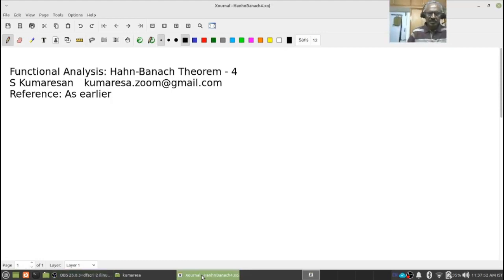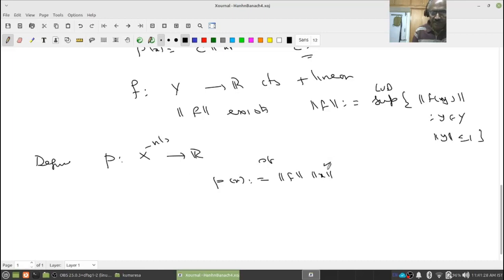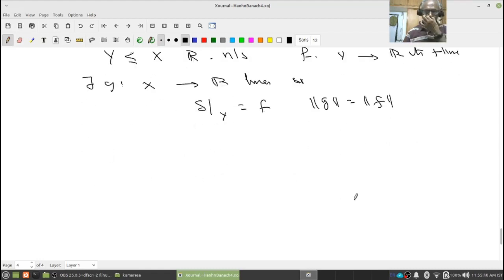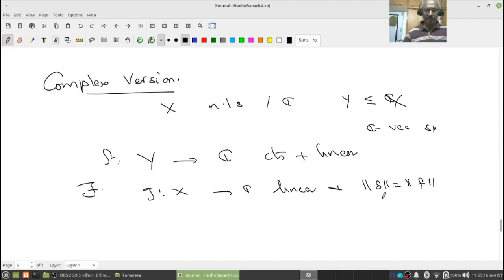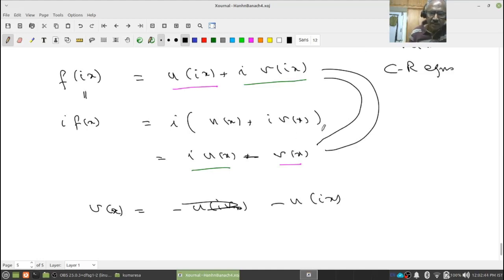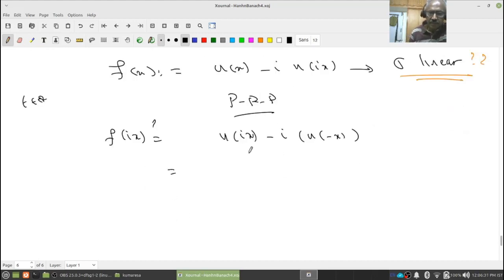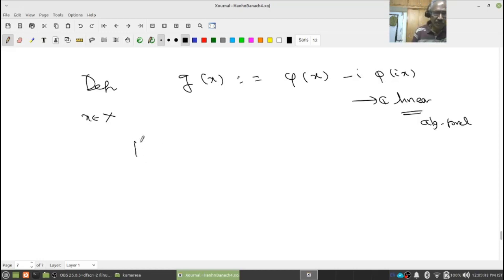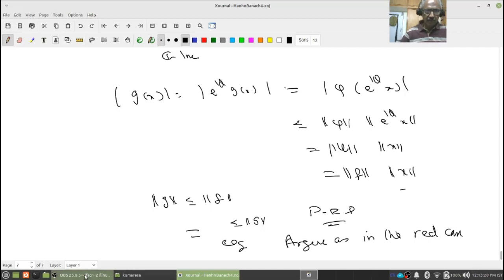Functional Analysis: Hahn Banach Theorem - 4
We prove the complex version  Hahn-Banach theorem.

00:00 Introduction
1:10 Real version of  Hahn-Banach Theorem
11:09 Complex version of Hahn-Banach Theorem
12:47 Algebraic Preliminaries
19:56 Proof of the complex version
25:50 Conclusion